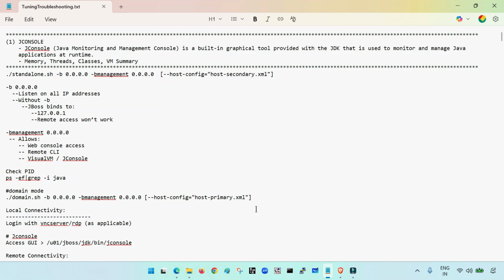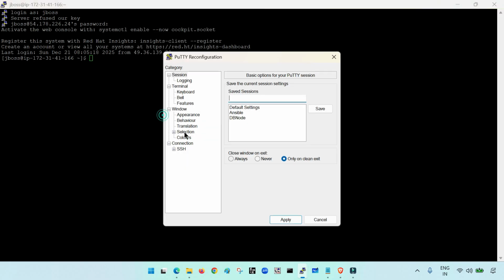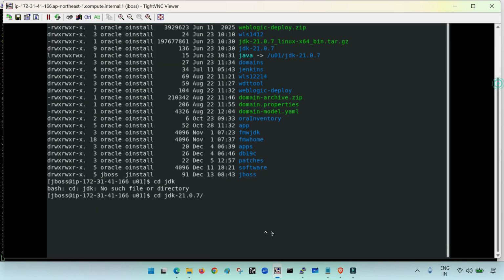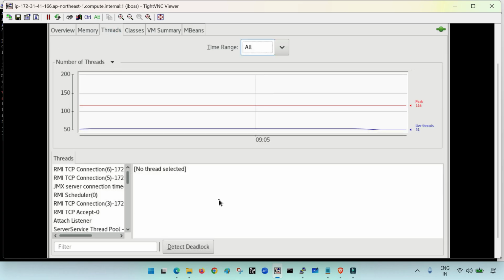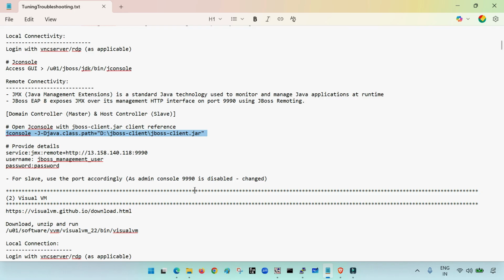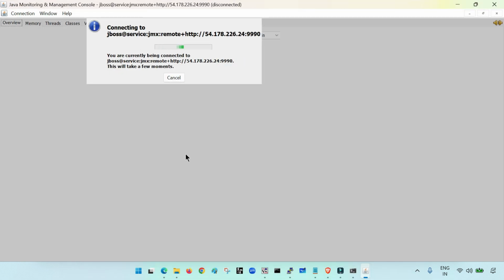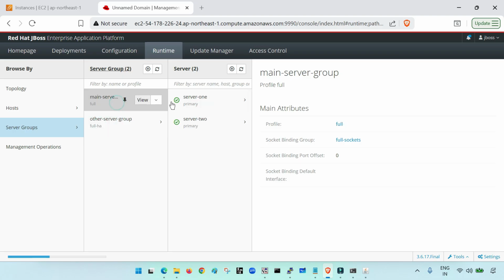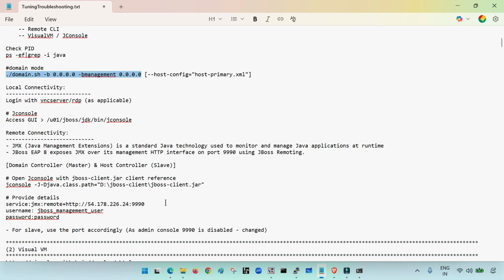P2 - JBoss App Server Tuning & Troubleshooting Series - Using JConsole Tool